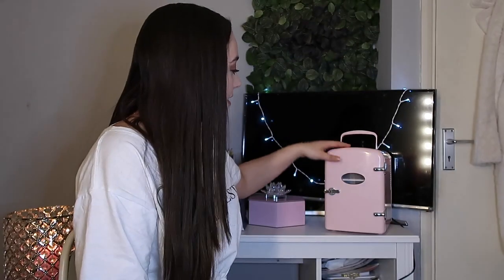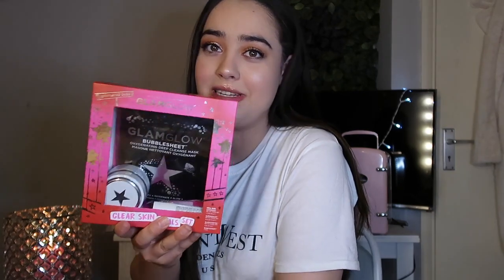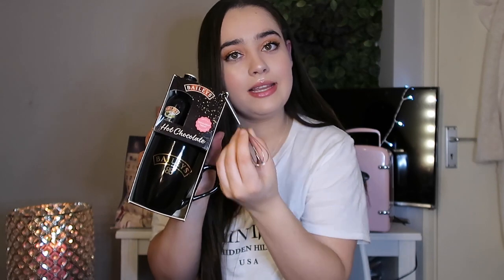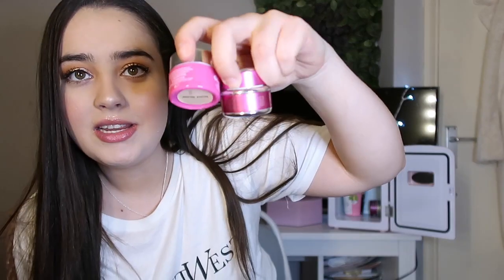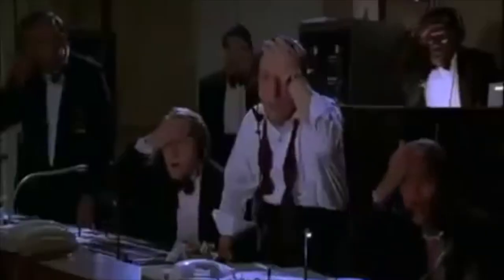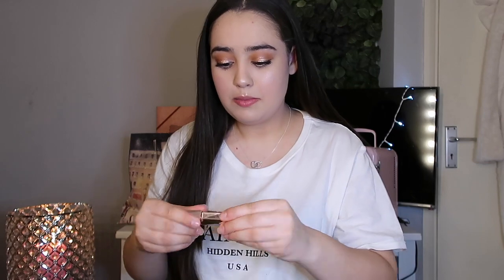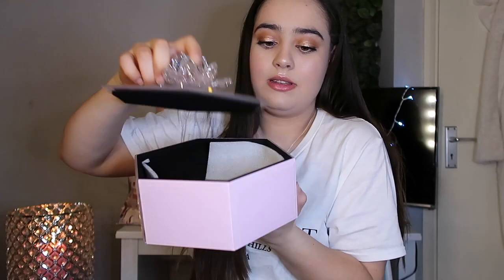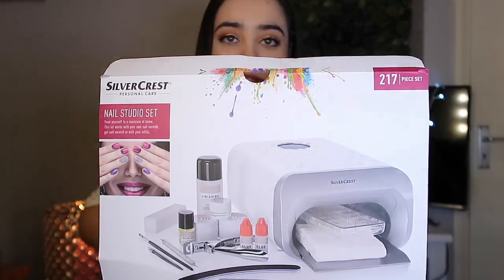WHAT I GOT FOR CHRISTMAS 2019! *literally love everything*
Hey guys, and welcome back! I'm so excited to be uploading this video for you guys as I'm so grateful for all the presents I got this year. I appreciate everything and just find Christmas such a fun, exciting time of the year were you can spoil the ones you love with gifts!!

I hope everyone had an amazing christmas and a happy new year. Bring on 2020!

I am not in any way shape or form trying to brag. I appreciate every single one of my presents, small or big. It's the thought that counts guys!

Paris
xx